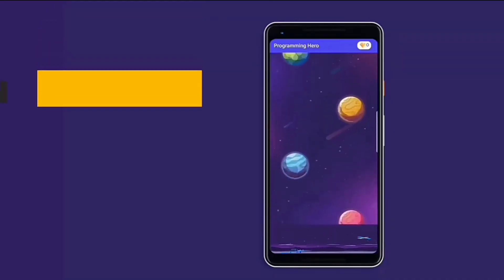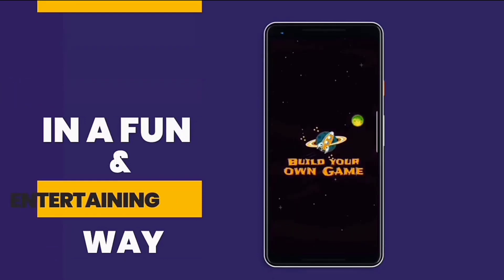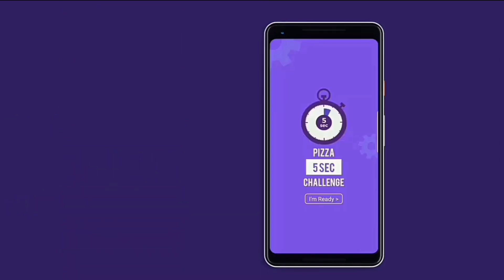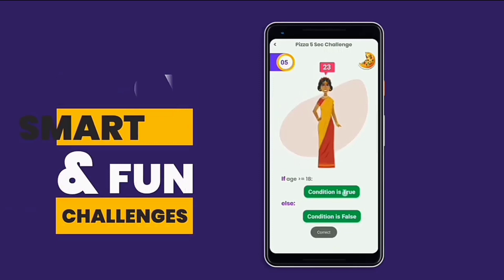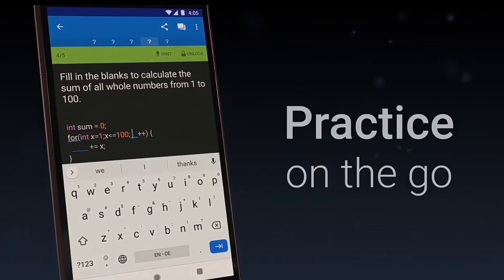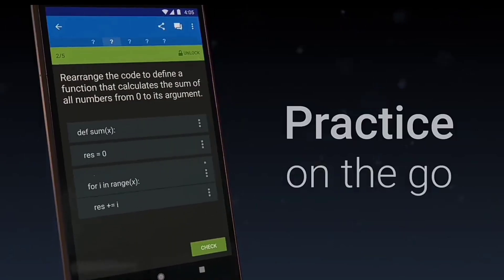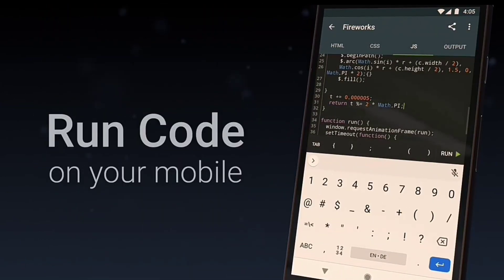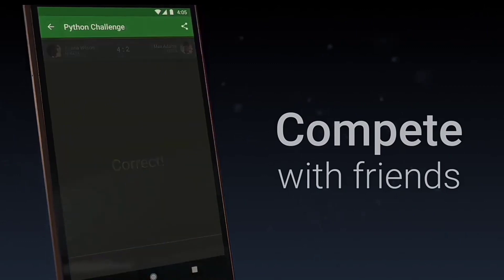TOP THREE APPS TO LEARN PROGRAMMING LANGUAGE ON YOUR MOBILE FOR FREE |2020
Hey guys my name is kamran and in this video iam going to talk about top three apps that you can use to learn programming language on your mobile devices both Android and iOS.

I hope you enjoyed the video, if you did then make sure you